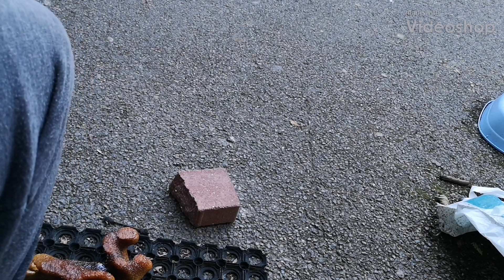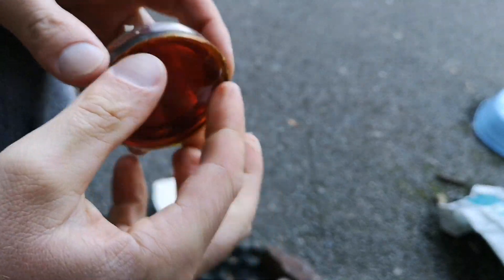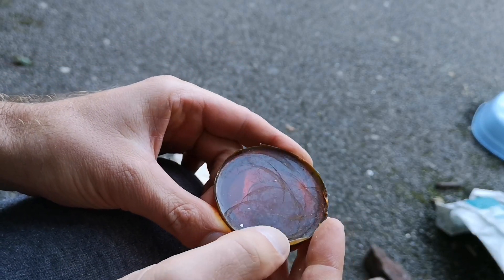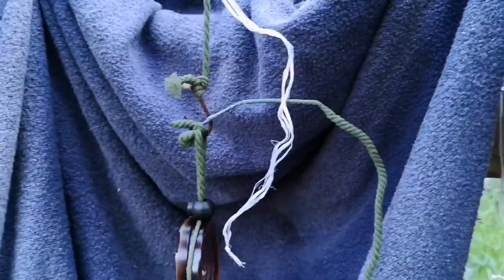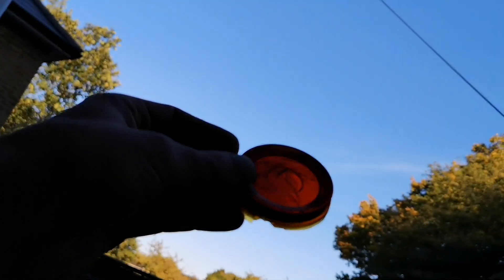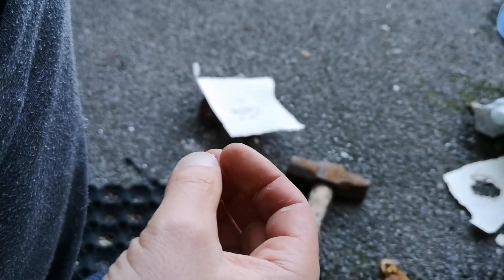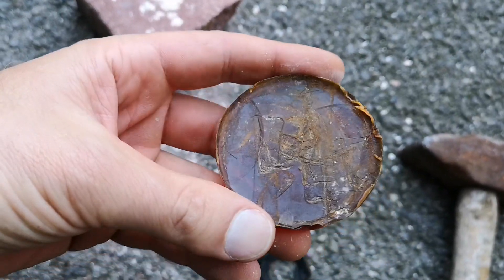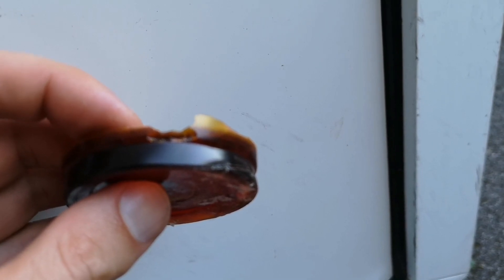Smooth-on Task 12 destruction test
A painfully in depth video showing how tough this material is. This is what I now make my indestructible slingshots out of. Yep, that was a spoiler, but for the cynics among you , here are 10 mins of unreasonable abuse to convince you.